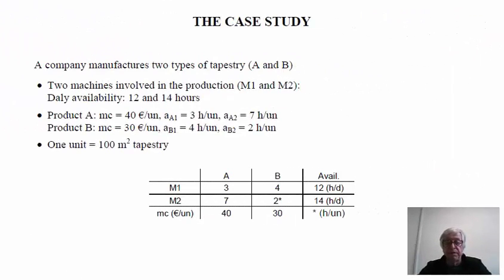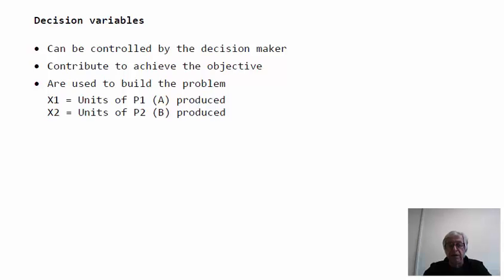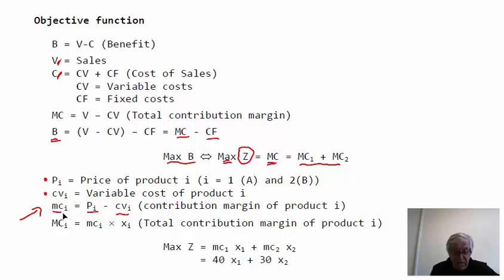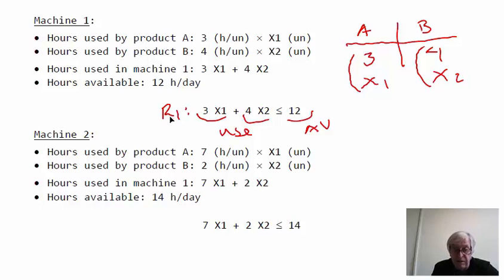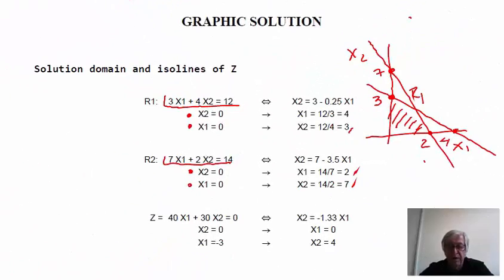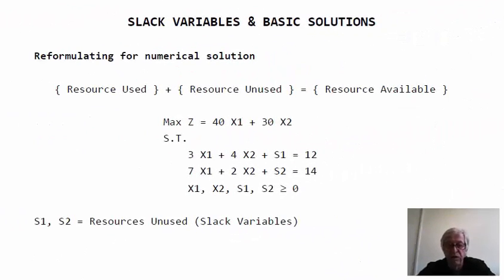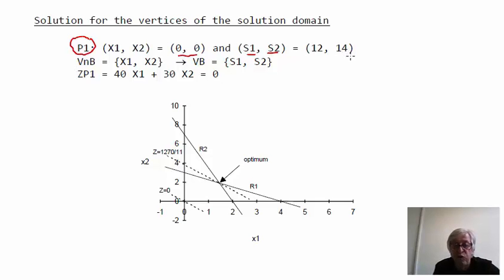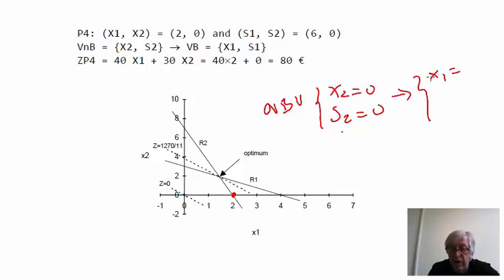Modeling Problems in LP (Theoretical Lecture)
This video is part of a set of lessons on linear programming with an emphasis on project management applications. The videos were produced to support distance learning for engineering students, and cover various aspects from formulation, solution methods and special case analysis.

# CONTENTS #
Formulation of problems in LP. Graphical solution of problems with two variables. Introduction of the concepts of basic solution and slack variables.

* OVERVIEW 00:24
* THE CASE STUDY 00:46
* FORMULATING THE LP PROBLEM 03:25
* GRAPHIC SOLUTION 13:39
* SLACK VARIABLES & BASIC SOLUTIONS 19:32

Main bibliography consulted:
Hill, M.M. e Santos, M.M., “Investigação Operacional”, Edições Sílabo, 1999.